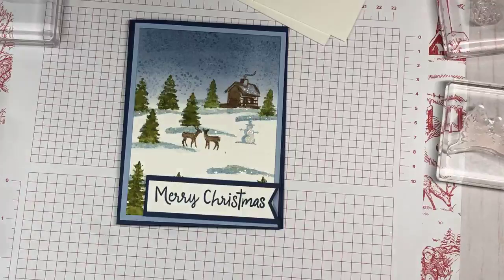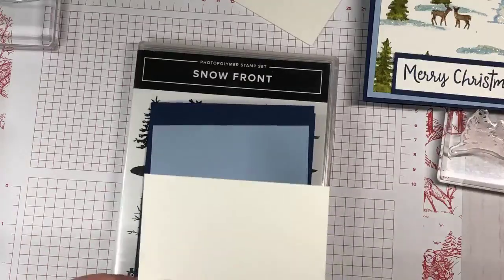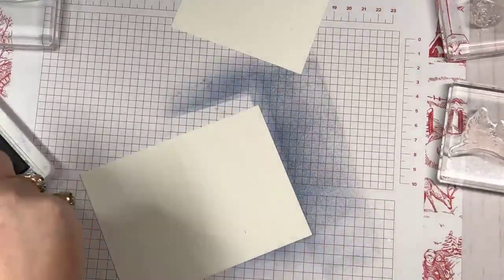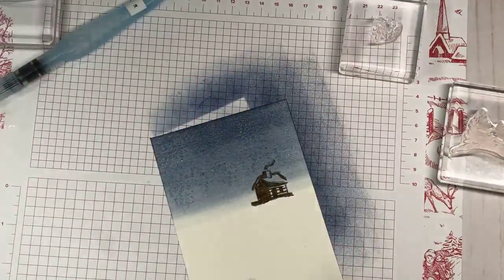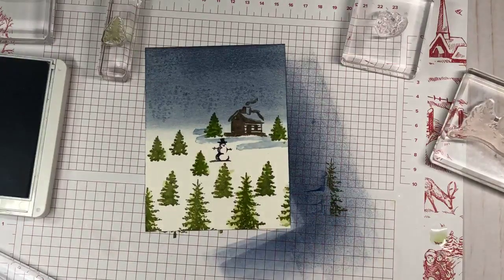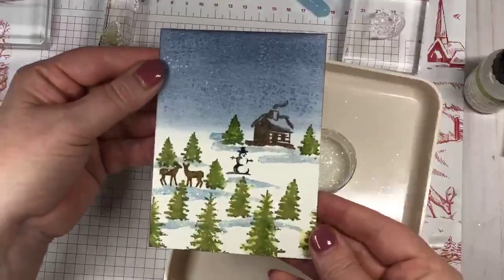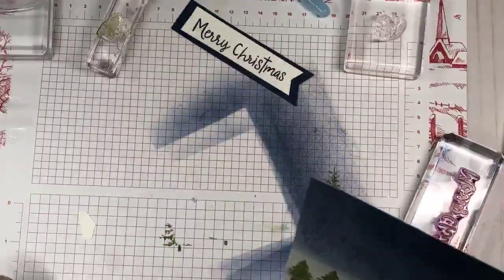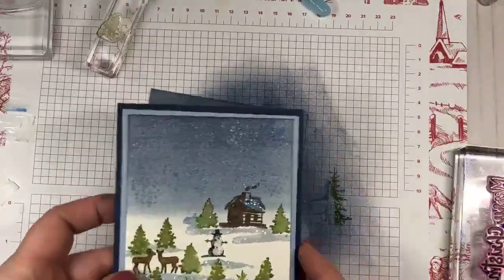Stamping with Jen Snow Front Scene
I am an independent Stampin'Up! Demonstrator from Guelph Ontario.
Thank you for joining me tonight to make this simple yet beautiful Christmas Card.
The supplies you will need to make this like I did are:
Snow Front Stamp set (item #150483) (only available until Jan 2 or until supplies last)
Snowman Season stamp set (item #150458)(only available until Jan 2 or until supplies last)
Peaceful Boughs stamp set (item # 150541) only available until Jan 2 or until supplies last)
Night of navy cardstock (item # 100867)
Seaside spray cardstock (item # (150883)
Fluid 100 Watercolor Paper (item # 149612)
Whisper White cardstock (item #100730)
Delicata Pigment Ink Silvery Shimmer
Night of Navy Ink (item #147110)
Old Olive ink (item # 147090)
Seaside spray ink (item #150085)
Early Espresso ink (item #147114)
Soft suede ink (item #147115)
Memento ink (item #132708)
Sponge brayers (item #141714)
Aqua painters (item #103954)
Fine tip glue (item #138309)
Stampin Glitter - dazzling diamonds (item # 133751)
Ice Stampin' Glitter (item # 150445) only available until Jan 2 or until supplies last)
Glue (item # 110755)
Stampin' Dimensionals (item #104430)
But remember you can make it with whatever colors and sentiments you have on hand!
Have a great week! Enjoy the holiday bustle and happy stamping!
Jen